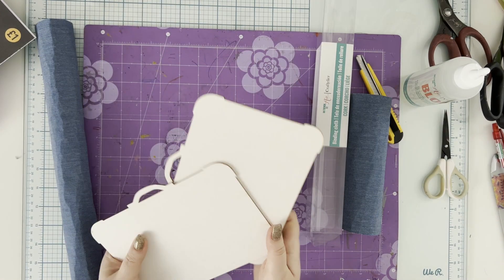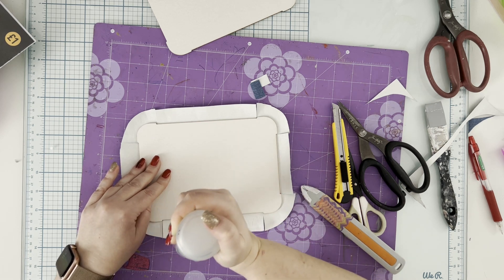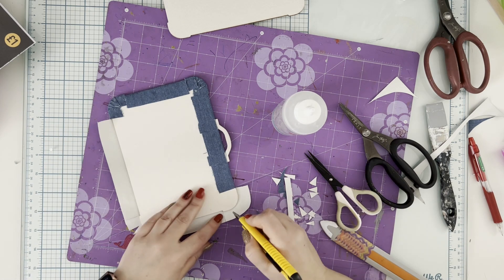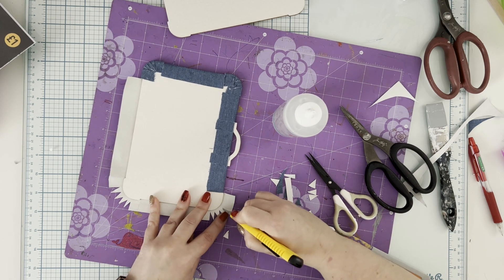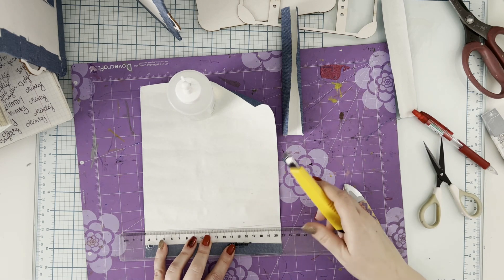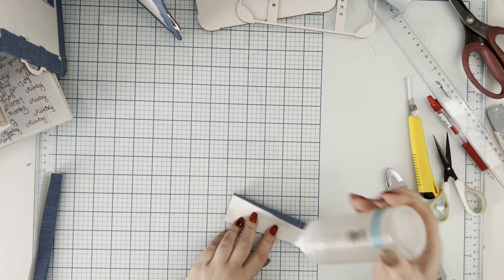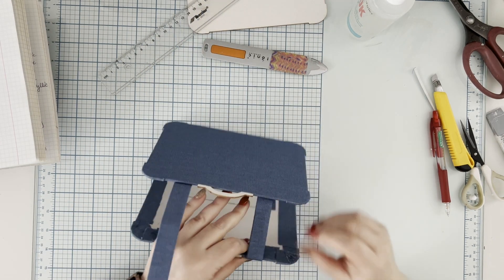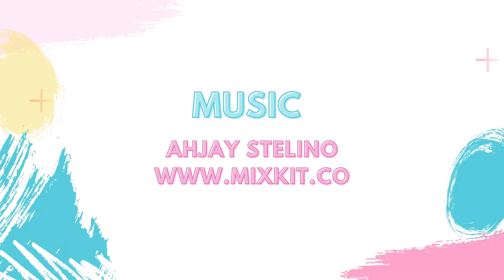Suitcase travel album - Making the cover | Part 1 | Mintay Papers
Welcome in Part 1 of my "Suitcase travel album Tutorial". In this video I will show you how to create a cover using precut album base in a shape of suitcase and some fabric.